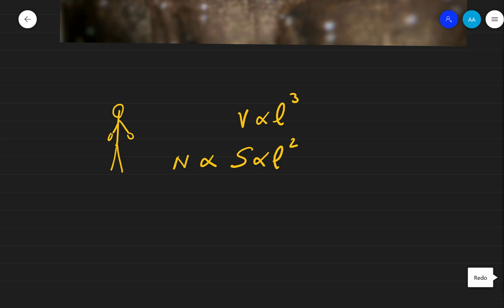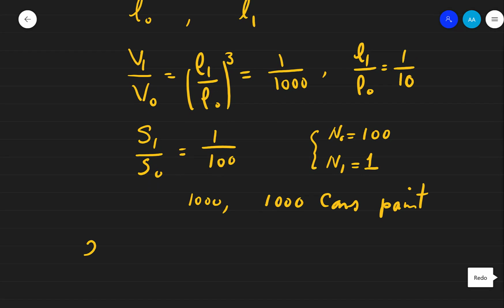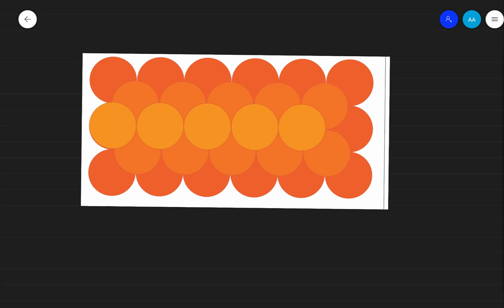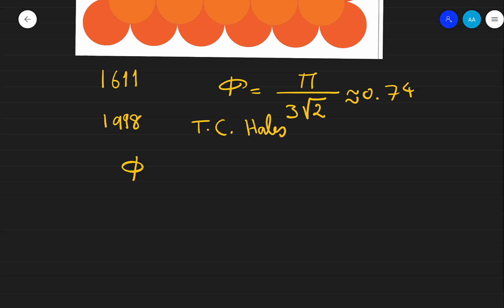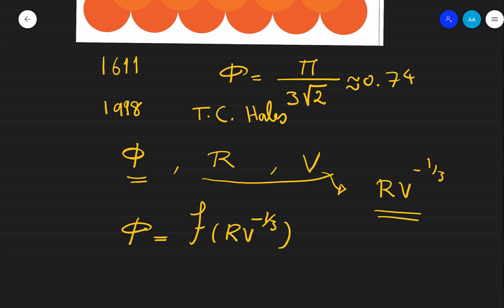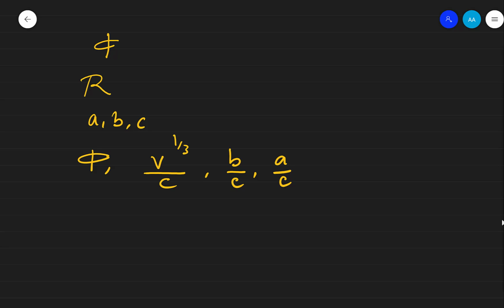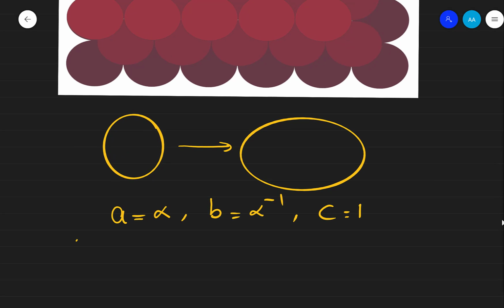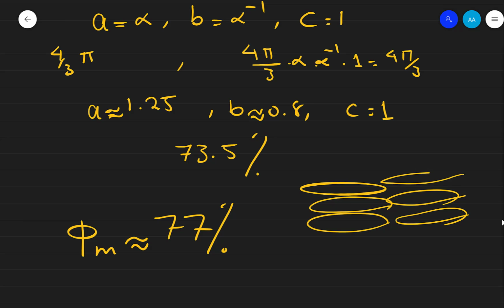A short Course in Dimensional Analysis: Two examples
This is a short course in Dimensional Analysis. I have in mind a student who already knows some basic physics.  Consider a large bowl of peas. We grind the peas. Is the volume of pea flour more or the volume of the original peas? We pour a large number of cherry tomatoes into a big bowl. The most effective arrangement of tomatoes is close-packed. Black plum is almost ellipsoid. If we fill the bowl with black plums in the same arrangements as the cherry tomatoes, which case has more packing?